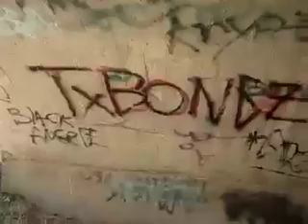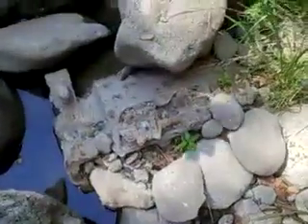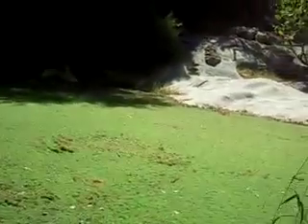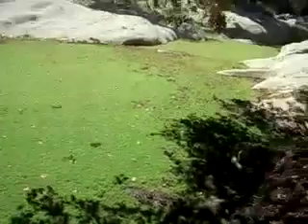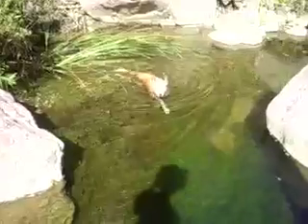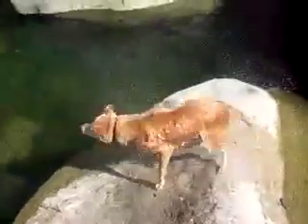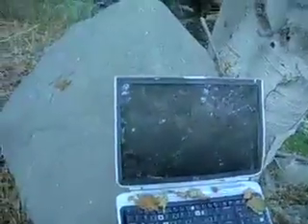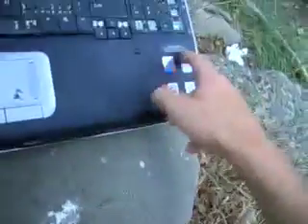Creek Mission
Topanga Creek Mission.  Hike from the center of town all the way to the beach through the creek.